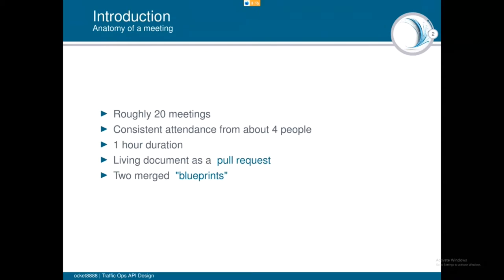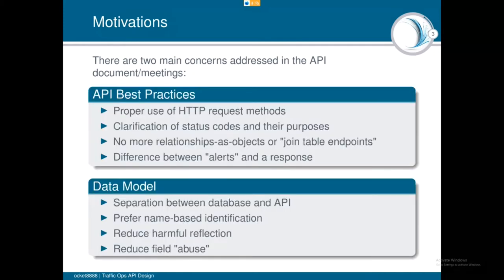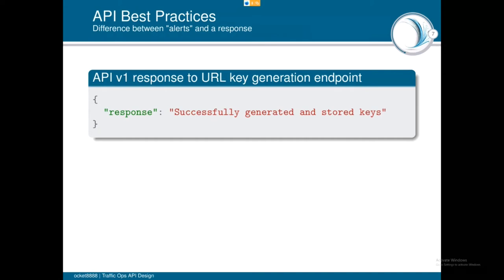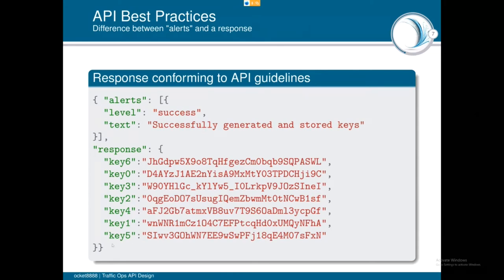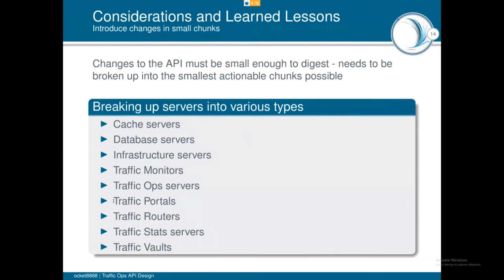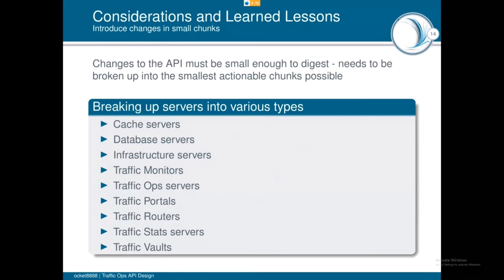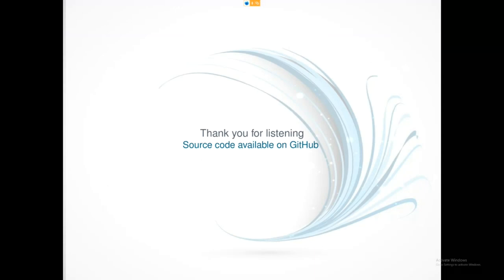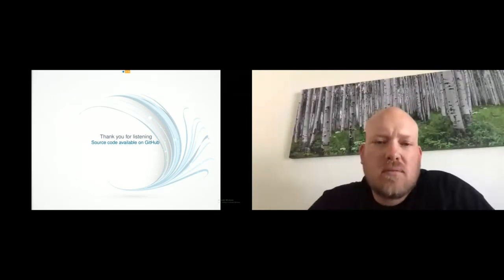Traffic Ops API Design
ocket8888

For the past few months, the Traffic Ops working group has been iterating on a design document for the Traffic Ops API. Some pieces of it have already been incorporated into the existing API, others are still a work in progress. This talk will be an overview of the design in progress, motivations and considerations, and lessons learned.

ocket8888 is a software engineer on the CDN team at Comcast. ocket8888 is an Apache Traffic Control committer and one of the leads of the Traffic Ops Working group.